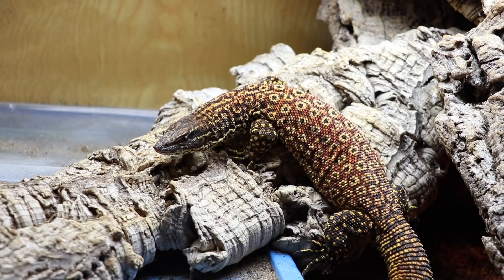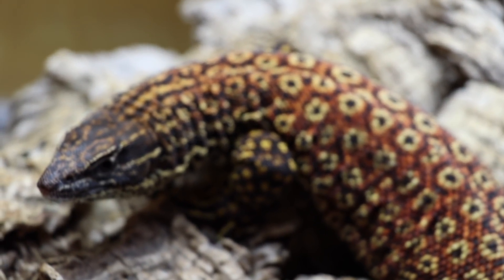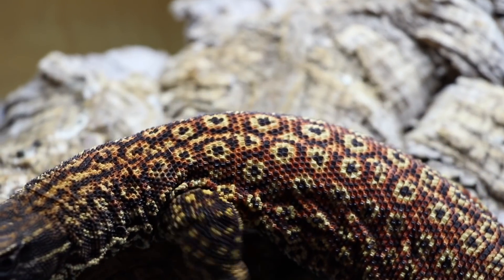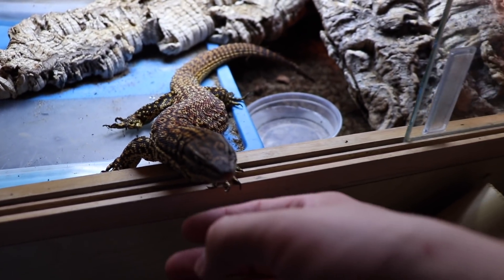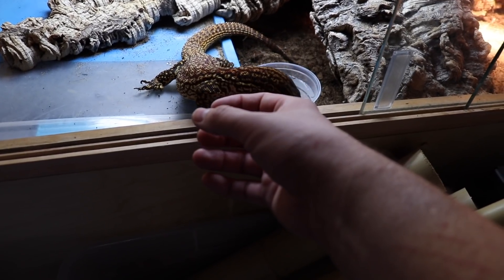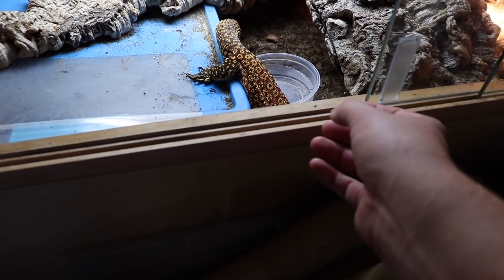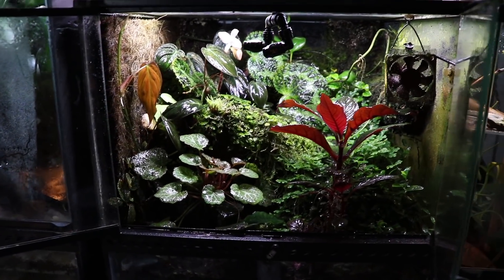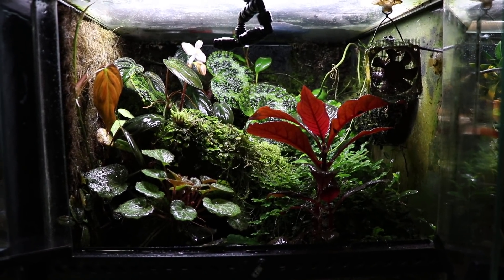MY LOVE FOR BOWSER! (Q&A TUESDAY)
I answer the questions you submit every week! This week we focus on my love for monitor lizards and Bowser in general, and my preference for the frogs I keep, or the tanks I keep them in.